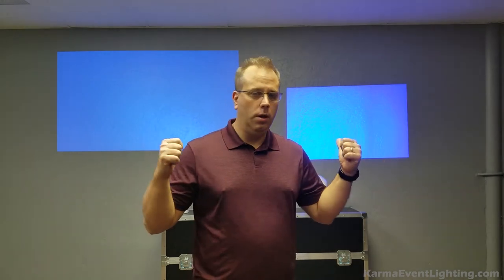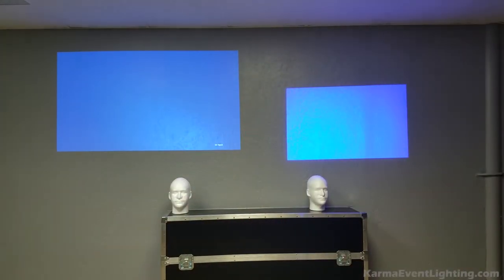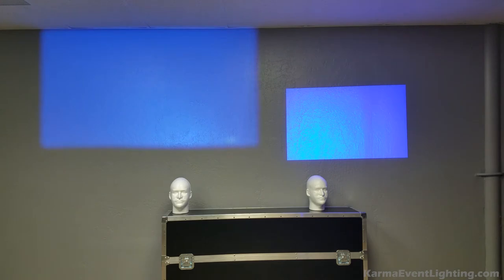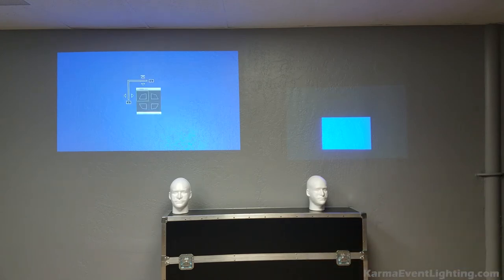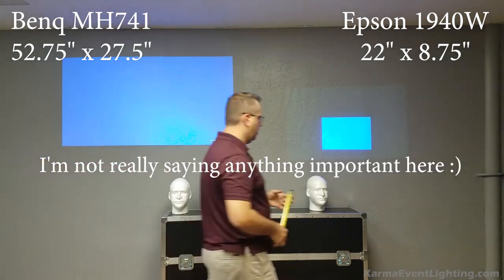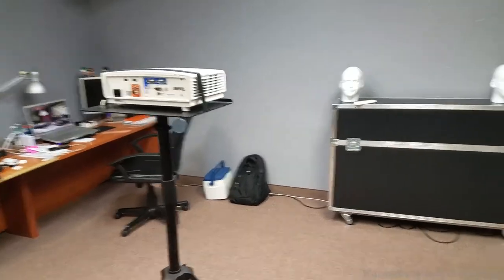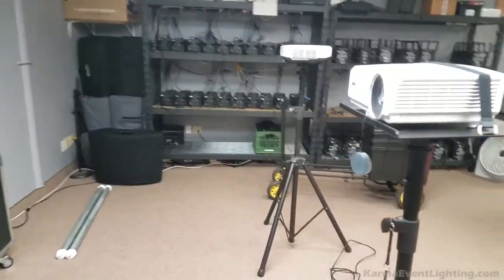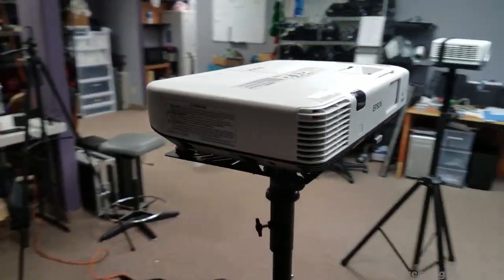Video Projector 4 Corner Keystone Shoot Out Challenge! Epson 1940W vs BenQ MH741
Hey Everyone,  I would like to find out how powerful your 4 Corner Keystone adjustment is on your projector.  I recently compared a BenQ to our Epson found that not all 4 corner adjustments are created equal.  The Epson was able to reduce the image down by 78% while the BenQ only reduced the image by 17%.  You might be asking "why do we care?"  - because the more powerful the 4 corner keystone, the more flexibility you'll have at events.   For example, you can project a floor monogram or project from a 45 degree angle and make it look perfect Also, you can use this feature to really zoom  your monogram down so you can fit it in tiny spots or from 100' away without having 5 different image sizes.

So, since I can't personally test every projector out there my purpose in doing this video challenge for you all is to find the other projectors that have powerful 4 corner keystone adjustments besides Epson.

Here is the process:
1. measure your projector image (blue box is helpful) with no keystone
2. measure again with 4 corner keystone all the way in.
3. calculate the area of each measurement (length x width)
4. then divide the smaller number by the larger number to get the percentage difference.

Here are the examples from the video.

Epson 1940W
Largest   37.5" x 23.75"  Area is 871.87"
Smallest  22" x 8.75"     Area is 192.5"
22% of original size = 78% change

BenQ MH741
Largest   56.5" x 30.75"  Area is 1737.37"
Smallest  52.75" x 27.5"  Area is 1450.62"
83% of original size = 17% change

This was just a quick video i did today and it's not polished at all so hopefully this all makes sense.  I also don't claim to be a math wizard so let me know if I'm way off on all of this ;)